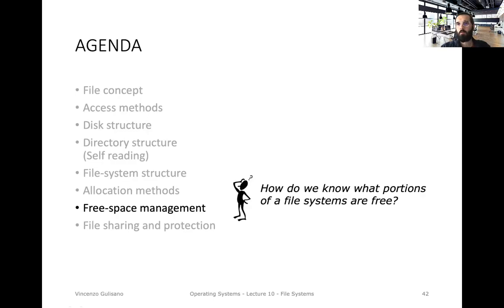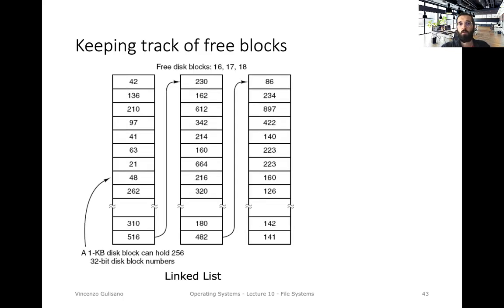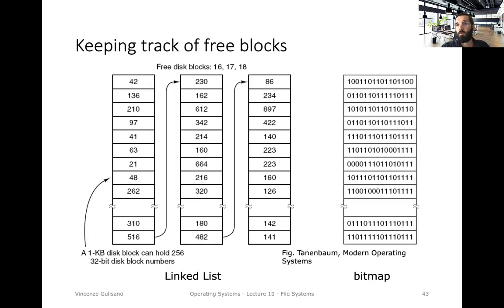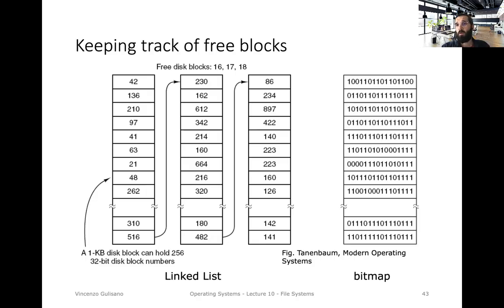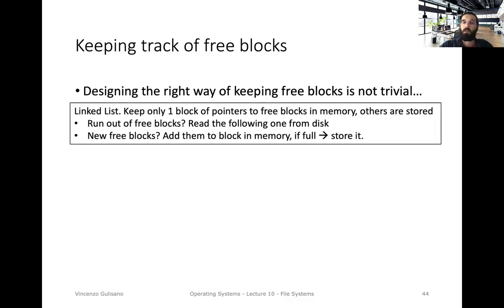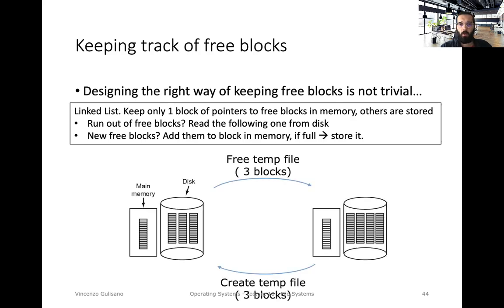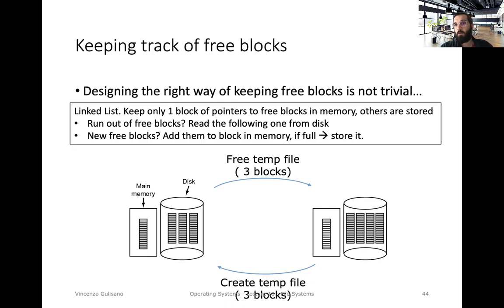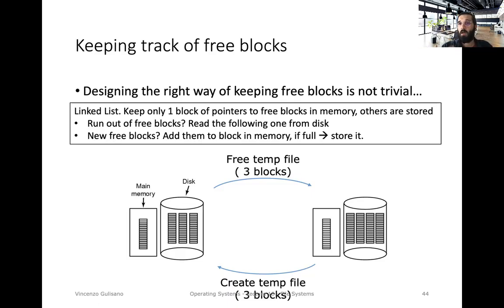File Systems - Part 06 - Free space